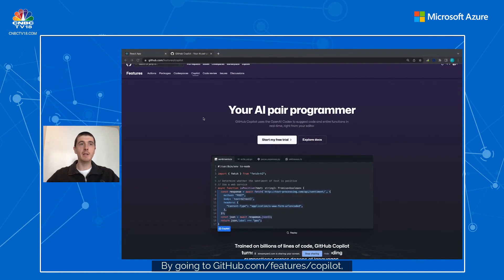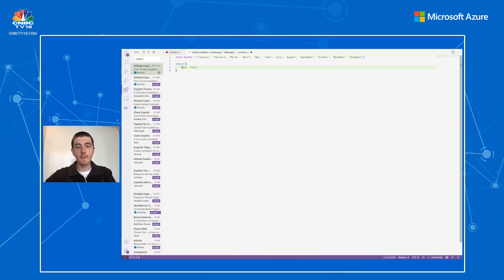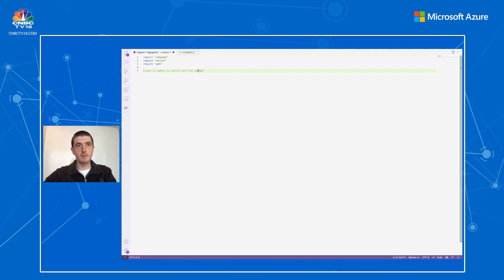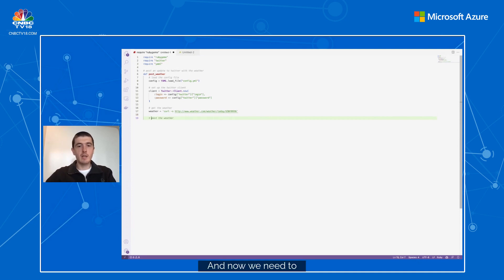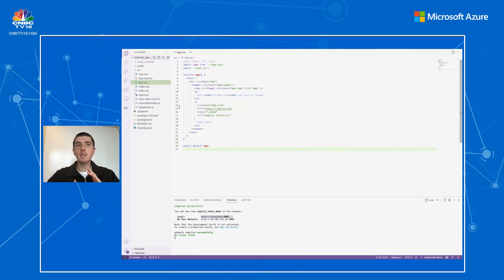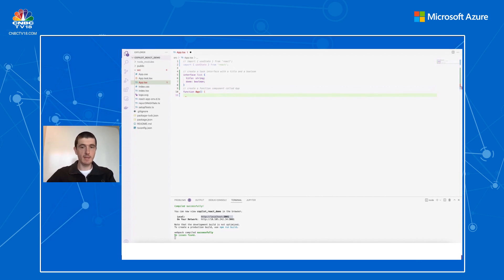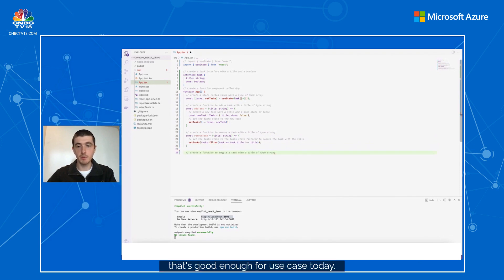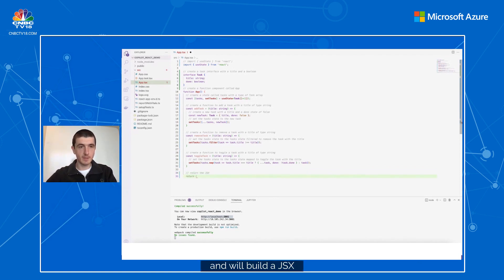GitHub Copilot: Your AI Programmer | CNBC-TV18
Learn how to get started with GitHub Copilot - our AI pair programmer can autocomplete-style suggestions as you code. GitHub Copilot uses the OpenAI Codex to suggest code and entire functions in real-time, right from your editor.

n18oc_business